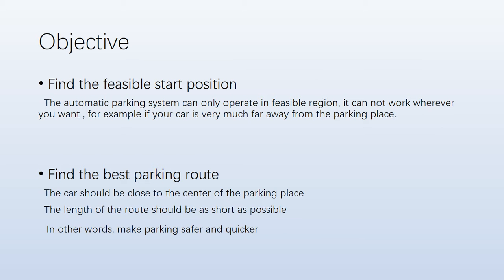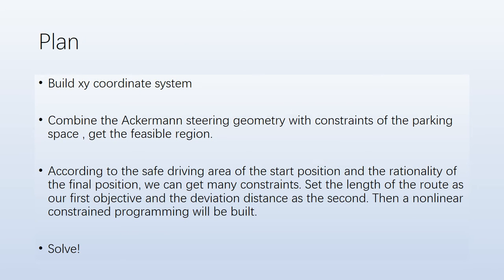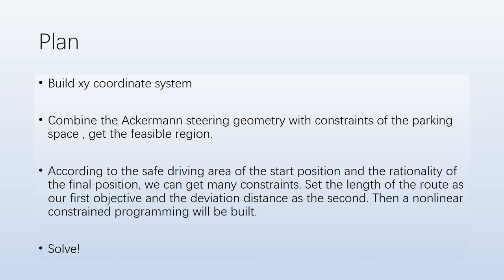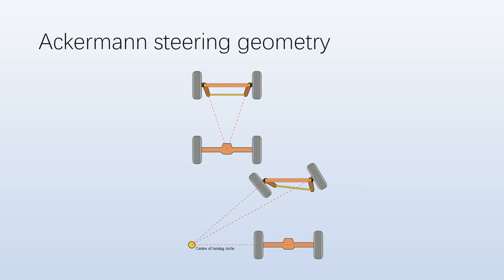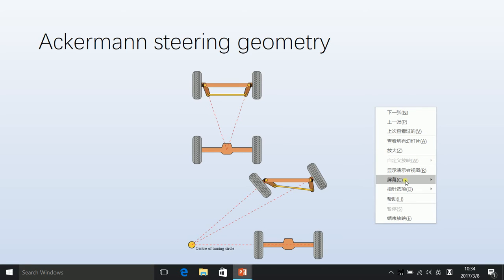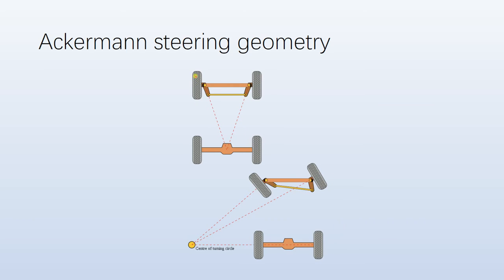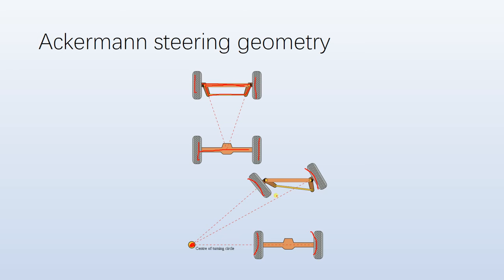MEMS 5001 Proposal Shiyu Xing